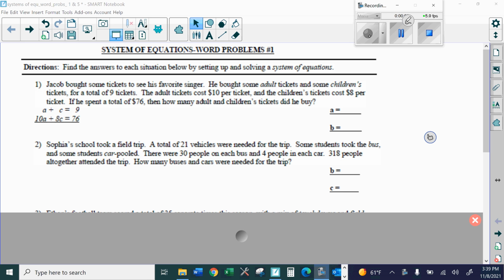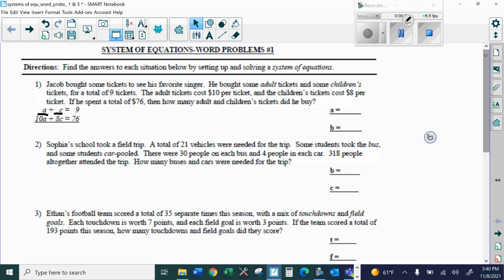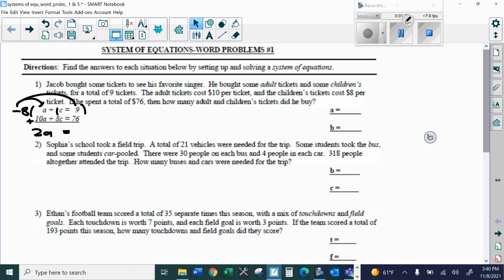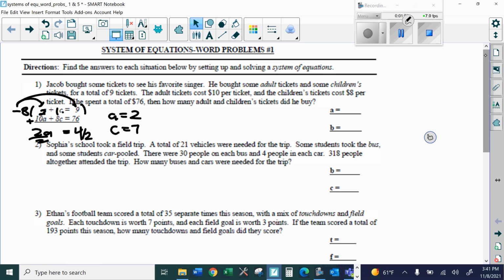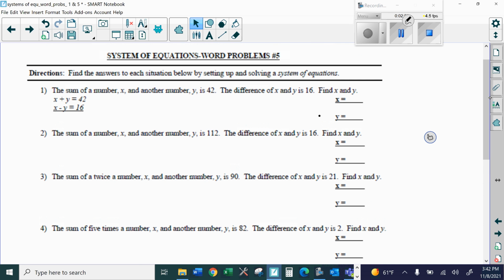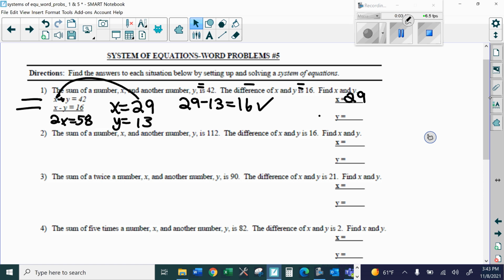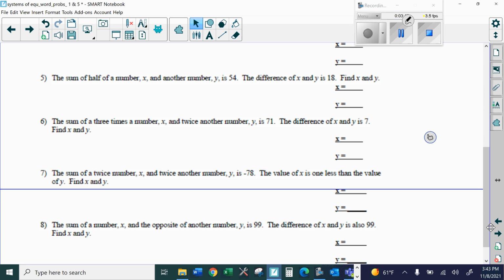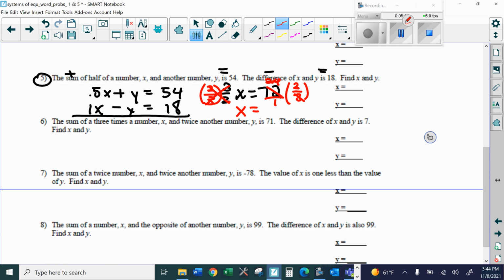systems Word problems 5 5 min